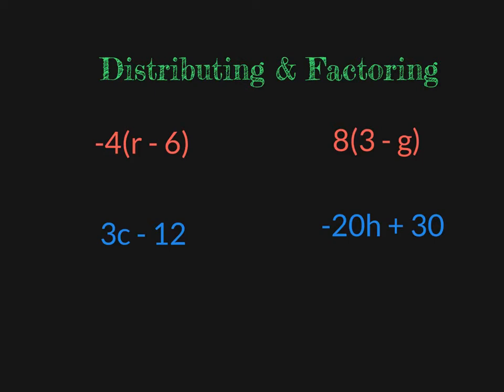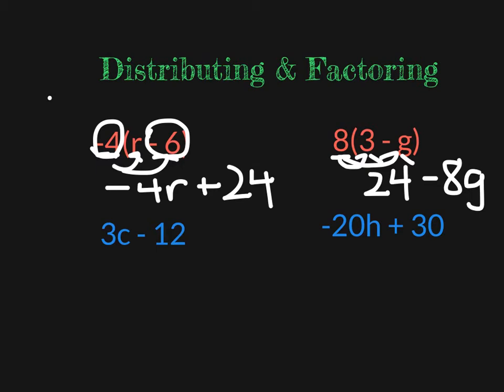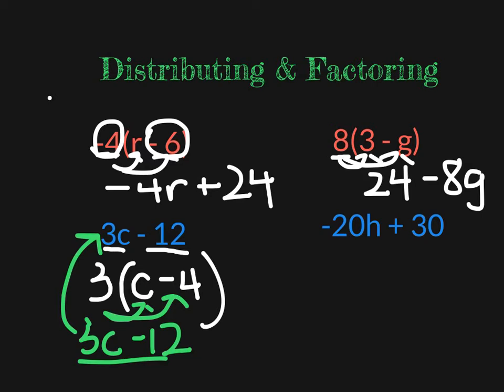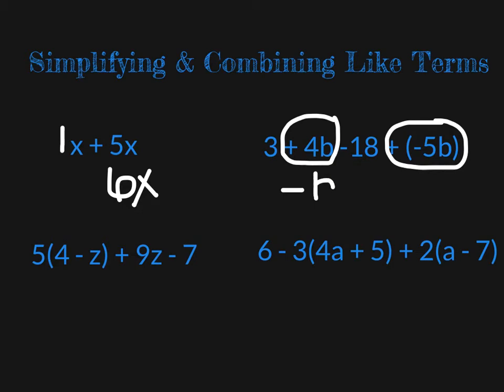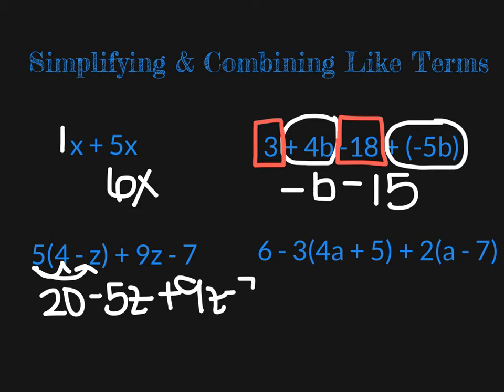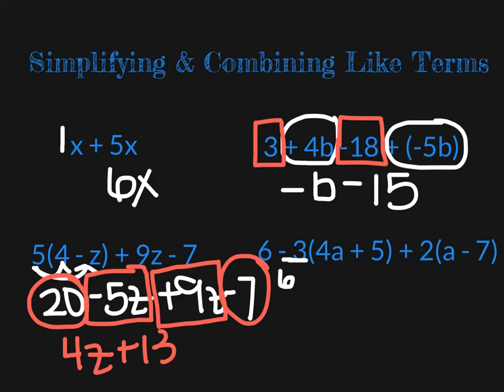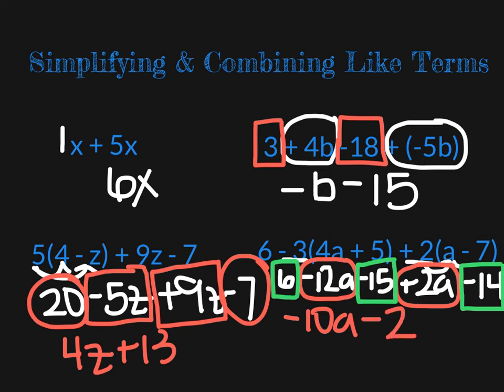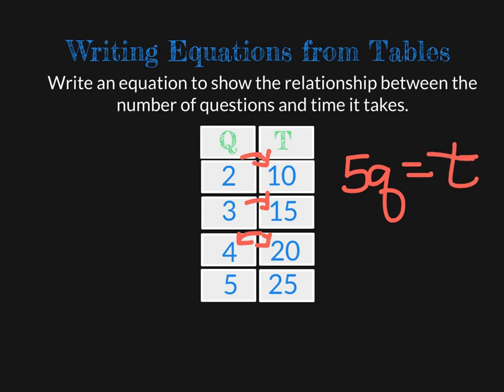Distibutive Property, Like Terms and Tables